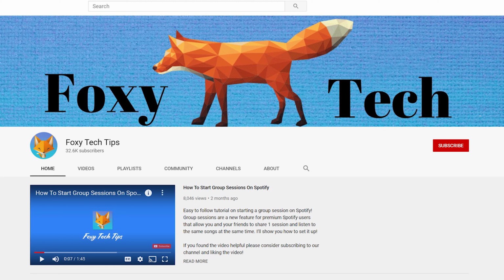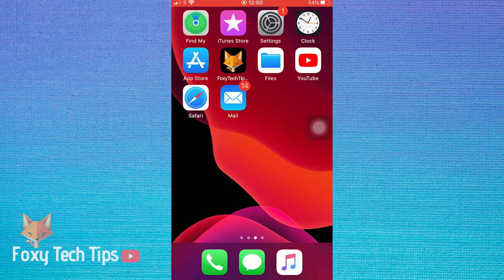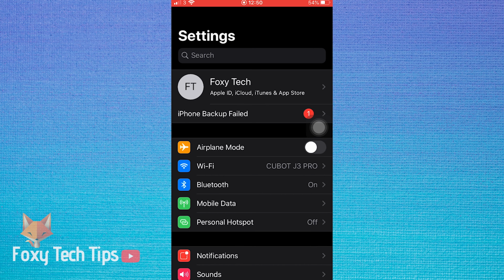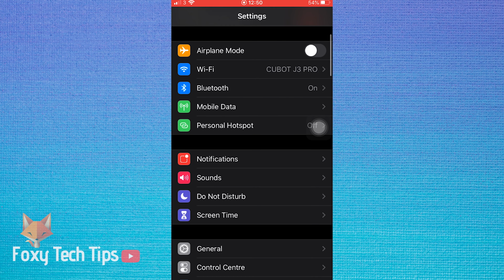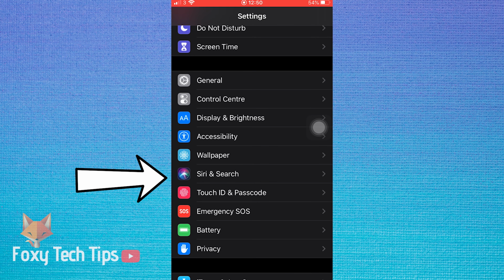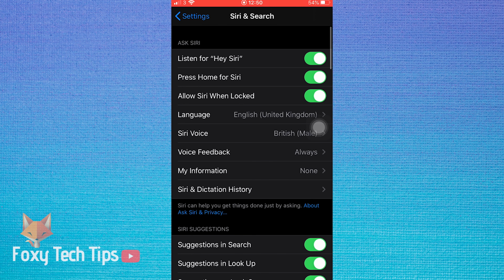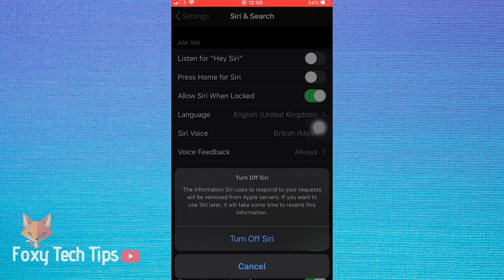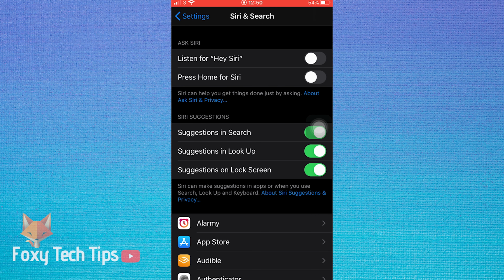How To Disable Siri on IOS (iPhone / iPad)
Easy to follow tutorial on turning Siri off on your iPhone or iPad! Learn how to completely disable Siri and turn her off for good on IOS now!

Steps:

- Open up the settings app on your iphone.

- In settings tap on 'siri & search'.

- Now you need to tap the top three toggles to switch them off.

- A popup will appear, tap 'turn off siri' on the popup.

- If you don't want to receive any siri suggestions then turn off the other three toggles too.

- Siri and siri suggestions have now been disabled.

- You can turn siri on again at any point by coming back to these settings and turning the top 6 toggles on.